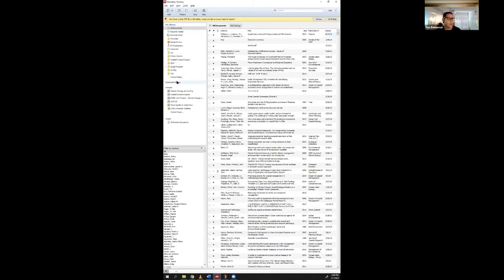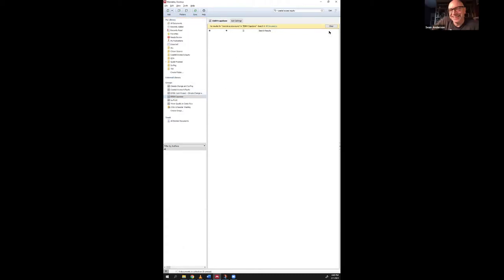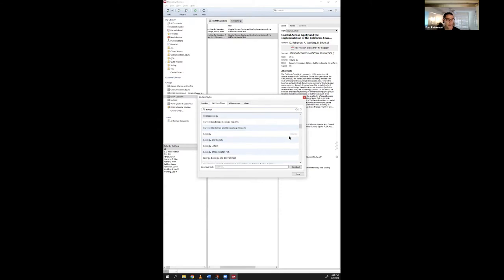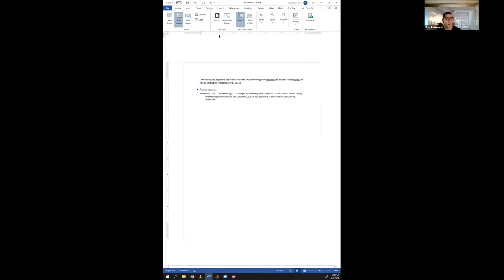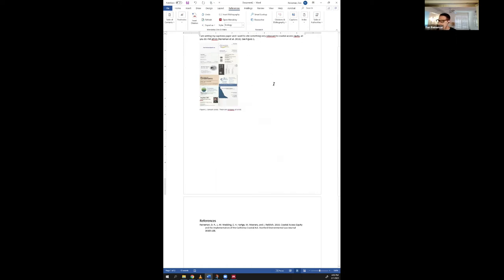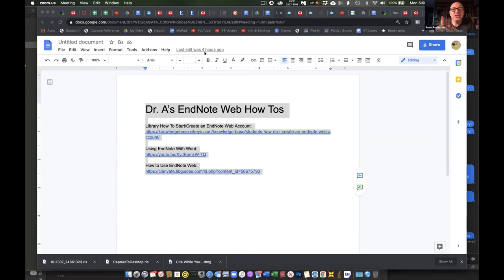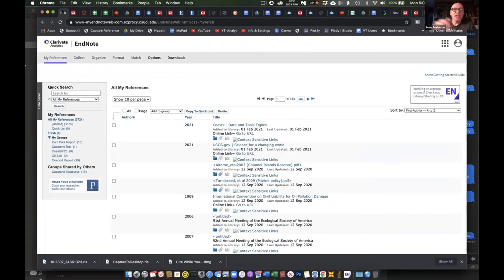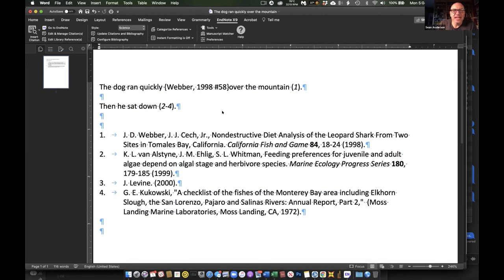Reference Managers for Capstone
This is our 2021 synchronous class session introducing and demoing Reference Manager software for Capstone. We specifically discuss Mendeley and EndNote.